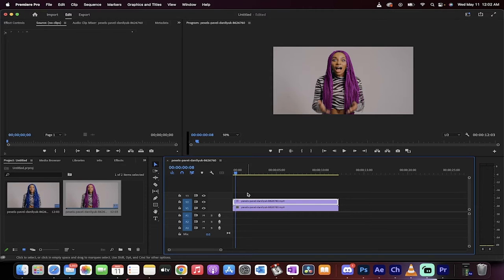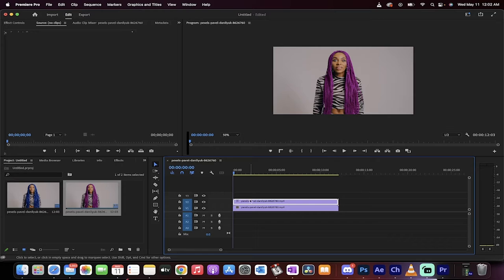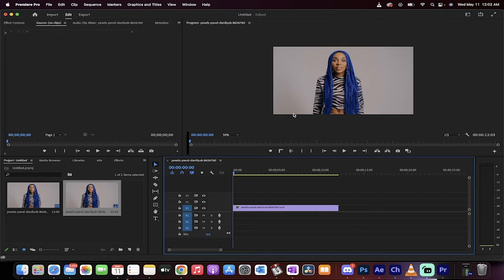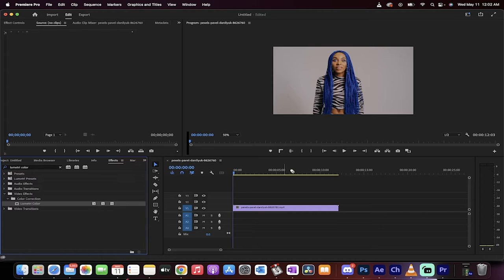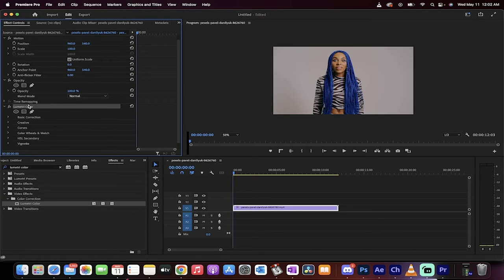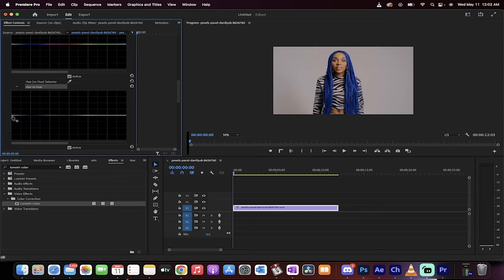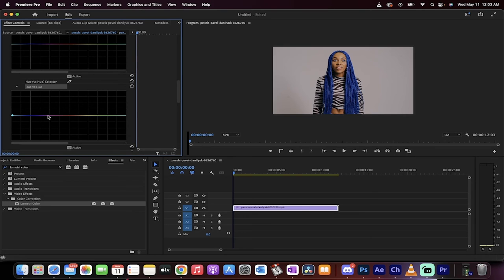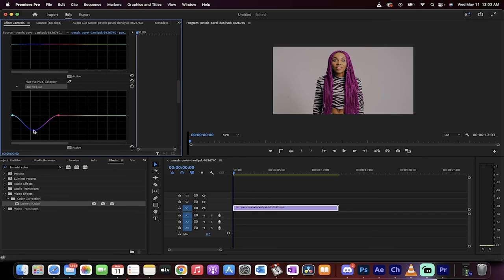How To Change The Color Of Anything In A Video - Premiere Pro CC 2022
In this quick tutorial I show you how to change the color of anything using Adobe Premiere Pro CC 2022 and the Lumetri Color Effect.  First, apply lumetri color effect.  Next, go to the curves options and click on the hue vs. hue curve.  Add two points to the color line that encompasses the color you want to correct for.  Add a third point and then drag it up or down to adjust the color and hue as needed.

Note:  You may have to create a mask using the pen tool to isolate the area you want to adjust the color to.